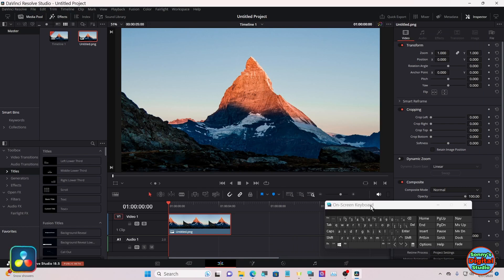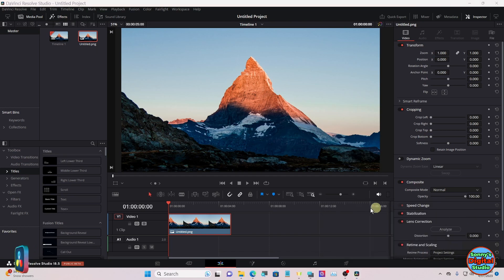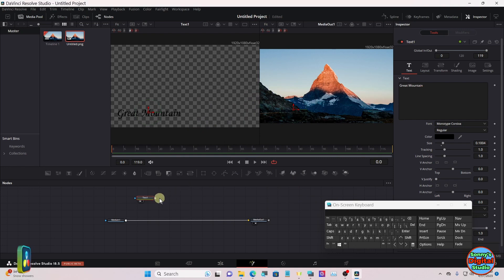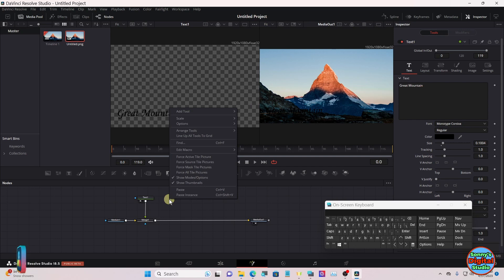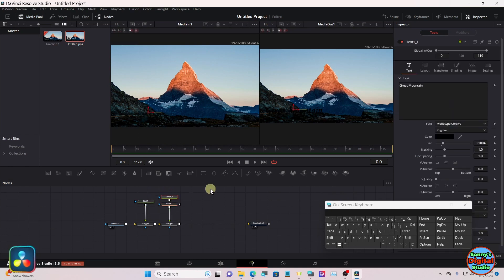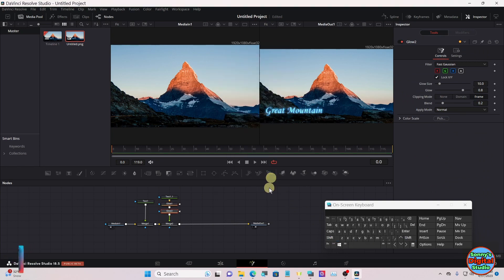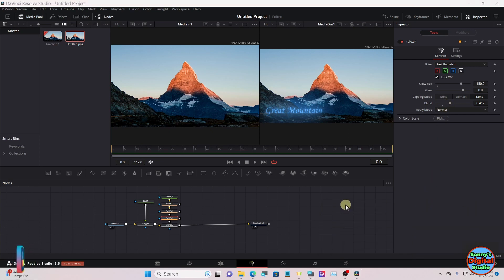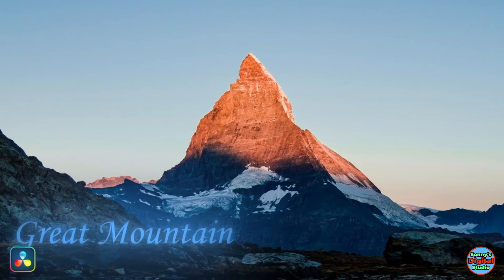Create Eye-Catching Glow Text with DaVinci Resolve 18.5!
This tutorial is an easy way to do a glowing text effect. Tutorial.